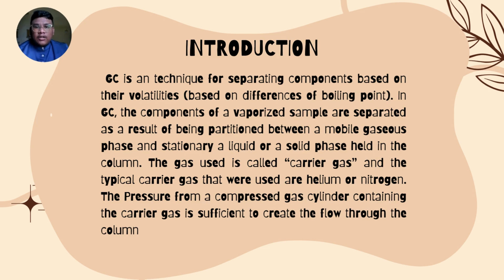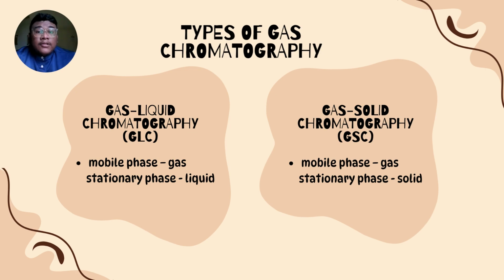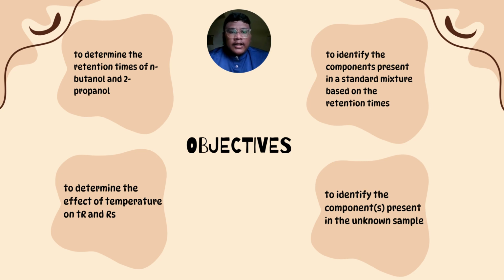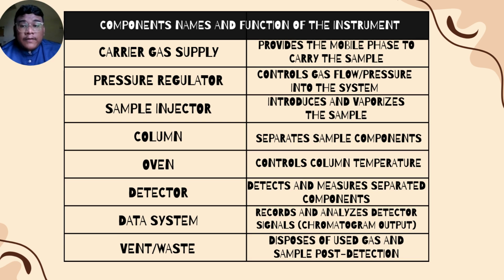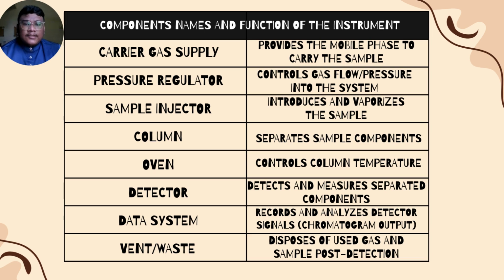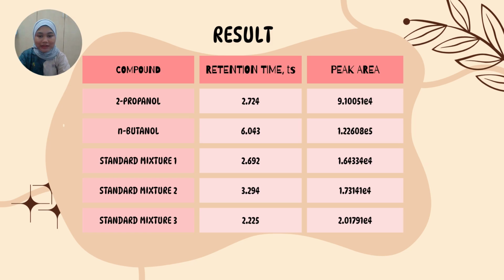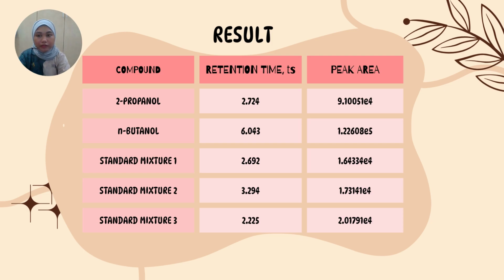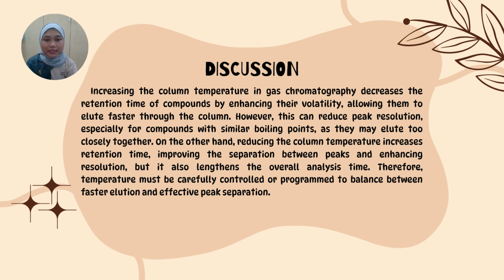CHM260_Gas Chromatography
Gas Chromatography Analysis

Lecturer: Nazwa Binti Jon